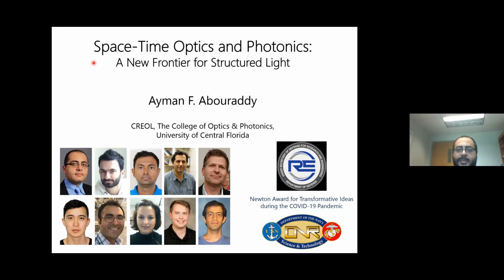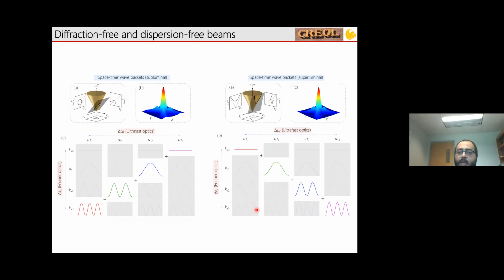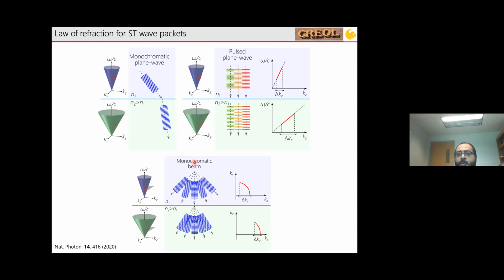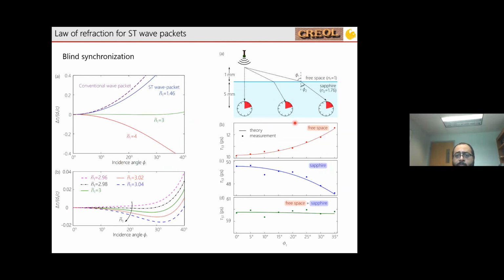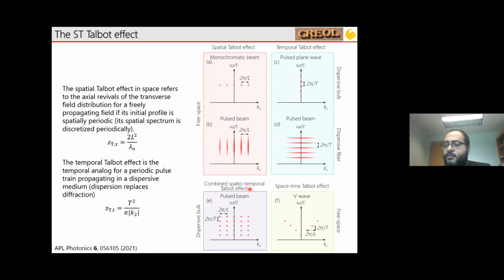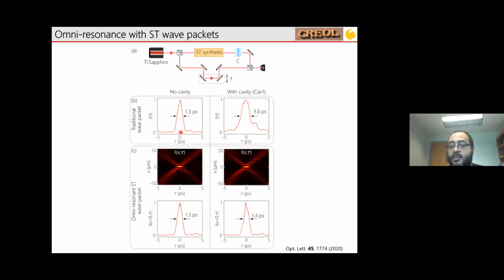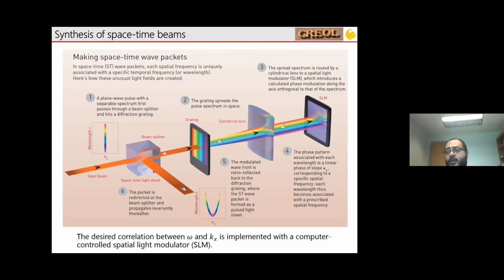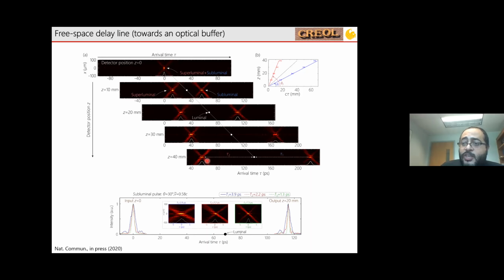Space-time optics and photonics: a new frontier - Prof. Ayman Abouraddy | Purdue OSA Webinars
Talk Abstract
Exercising control over the spatial degrees of freedom of the optical field has continued to yield breakthroughs over the past few decades, ranging from the discovery of Bessel beams and beams endowed with orbital angular momentum, to optical tweezers and traps, and the manipulation of the field in multimode optical fibers. Separately, but in parallel with these efforts, ultrafast pulse shaping has revolutionized our control over the temporal degree of freedom of the optical field. The spatial and temporal realms in optics have led for the most part independent lives with few examples of creative intersections. In this talk I show that precise, joint sculpting of the spatial and temporal degrees of freedom of optical fields – rather than modulating each separately – yields a new class of pulsed beams that I call ‘space-time’ (ST) wave packets. Surprising and useful optical behaviors are exhibited by ST wave packets when freely propagating or when interacting with photonic devices, leading to a new frontier for the study of structured light. I will share our recent experimental and theoretical results from this rapidly emerging topic and sketch potential applications that could benefit from ST wave packets.

Speaker Bio
Ayman F. Abouraddy received the B.S. and M.S. degrees from Alexandria University, Alexandria, Egypt, in 1994 and 1997, respectively, and the Ph.D. degree from Boston University, Boston, MA, in 2003, all in electrical engineering. In 2003 he joined the Massachusetts Institute of Technology (MIT) as a postdoctoral fellow, and then became a Research Scientist at the Research Laboratory of Electronics in 2005. He is the coauthor of more than 130 journal publications, 240 conference presentations, and 80 invited talks; he holds seven patents, and has three patents pending, and is a fellow of the OSA. He joined CREOL, The College of Optics & Photonics, at the University of Central Florida as an assistant professor in September 2008 and was promoted to full professor in August 2017. His recent research interests are in the area of structured light, particularly in the emerging field of space-time optics and photonics, in addition to quantum optics and quantum information processing.